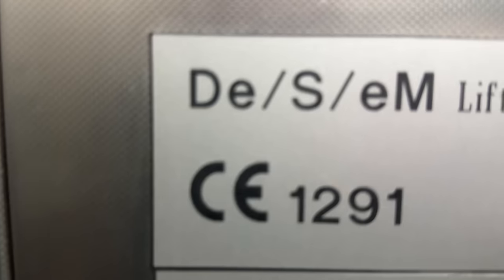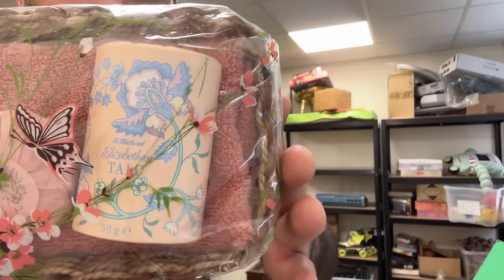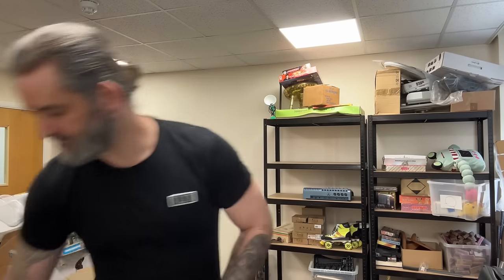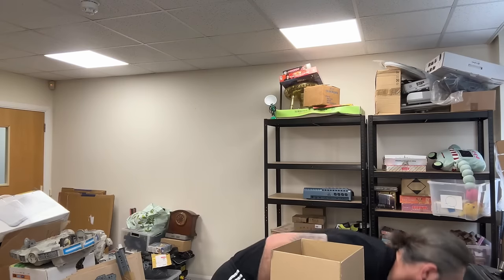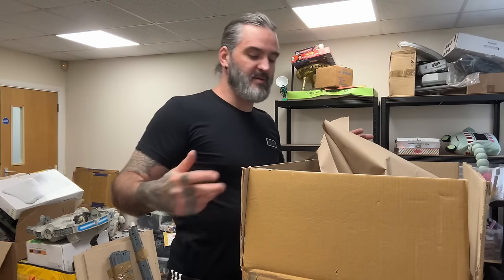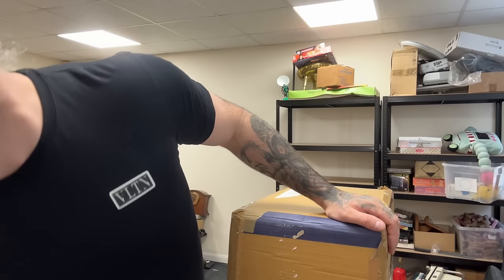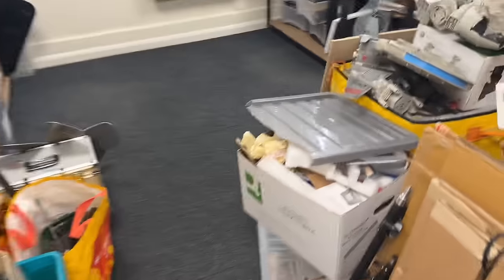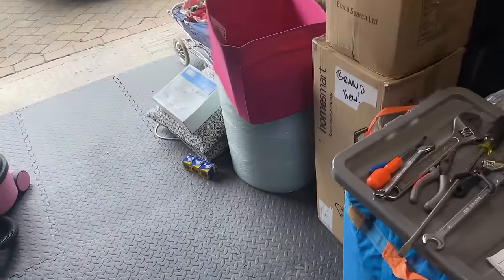I AM BROKE, I AM PENNILESS & I AM POOR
Selling Platforms:

Items I Use For My Selling Business

Thermal Labels 4x6 Fanfold

4" x 6" Label Roll x 1 - 500 labels

12x Parcel Tape with Low Noise - 48mm x 60m

500mmx100m - Premium Quality Bubble Wrap Roll

20 x 12x9x6" - Brown Single Box Wall

Amazon Basics Folding Utility Knife For Box Cutting

4" x 6" Label Roll x 1 - 500 labels

Elastic Hair Bands For Cable Tidying 500pcs

Soft Box Lighting Kit for eBay photos

16” x 16” Light Box

Sharpie Permanent Markers

125 Mixed Grey Plastic Mailing Bags

Padded Envelopes A5 50pc

Items I Us For My YouTube Channel

Hollyland Lark M1 Wireless Microphone Noise Cancellation

5ft Selfie Stick Tripod

GoPro HERO12 Black (Personally I still use the 7)

GoPro Chest Mount Hero 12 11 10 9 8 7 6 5

256GB Micro SD Card 4K Camera Pro

Apple iPad Pro 11-inch (M4)

Apple 2023 MacBook Pro laptop M3

iPhone 14 Pro

NEEWER 2 Pack Dimmable Bi-color Video Lights

Are you Self Employed and need a reliable and most importantly, affordable app to manage your taxes?